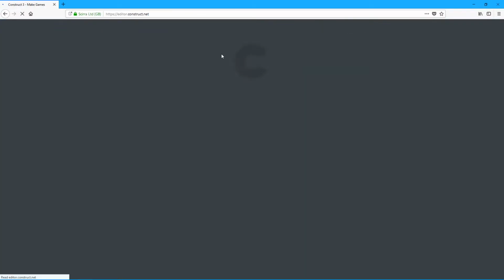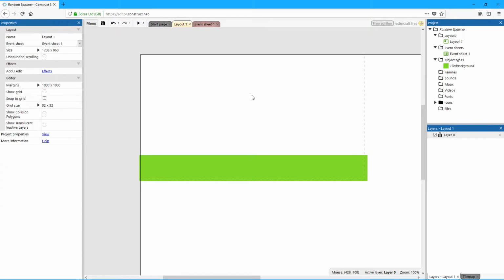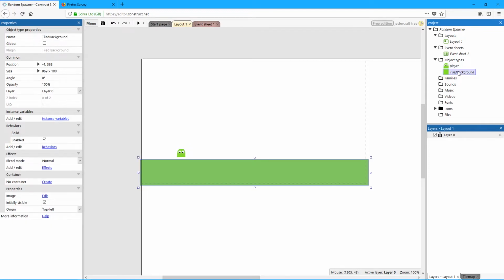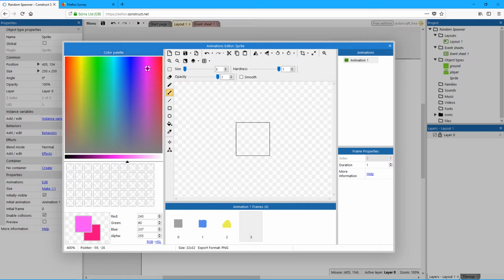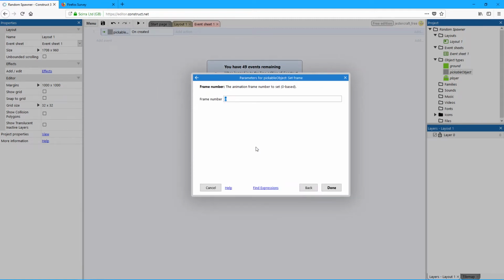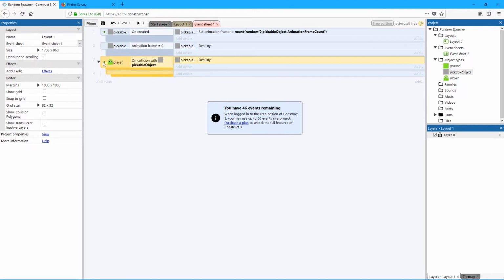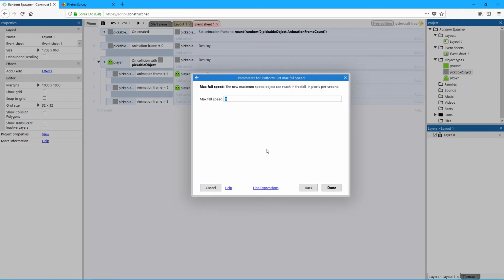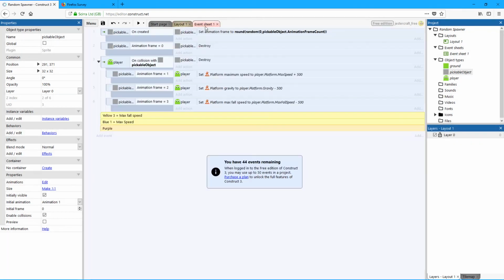Construct 3: Random spawn pickable objects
Short, quick and simple way to create pickable objects with random spawn system to your game.